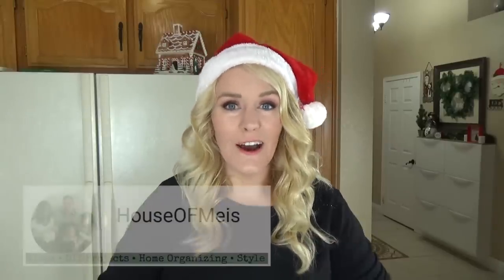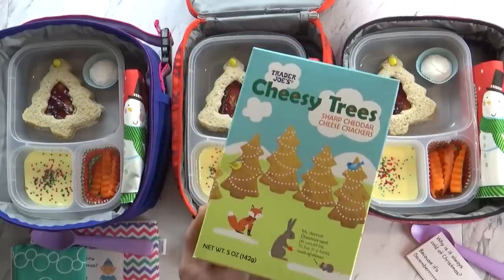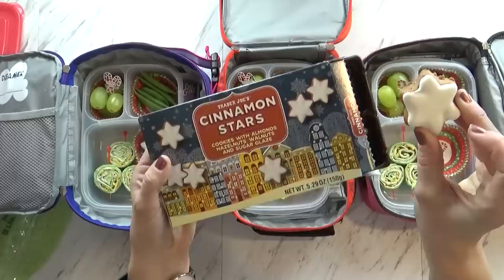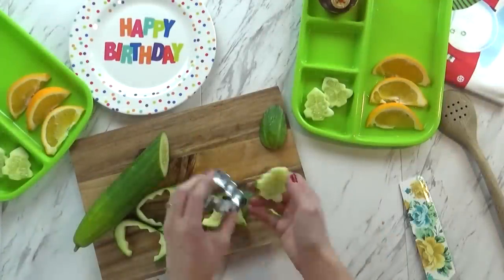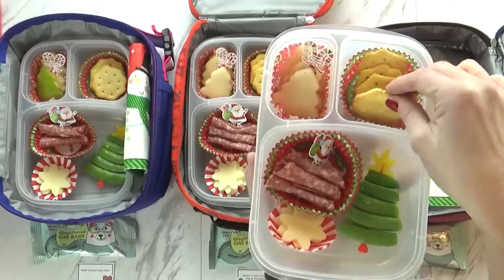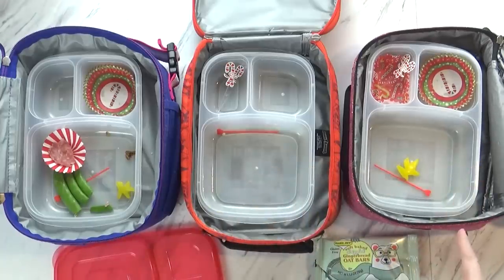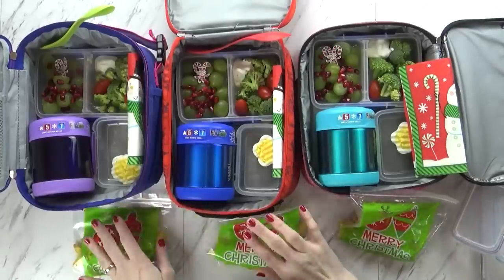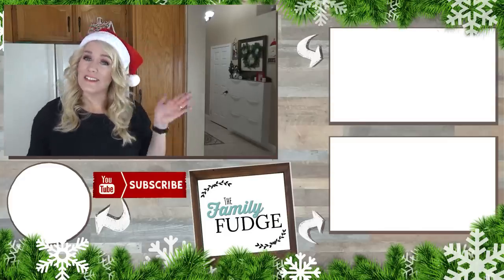Christmas School Lunch Ideas for KIDS | JK, K, 1st grade, 2nd Grade | 🎄 Bunches of Lunches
Today I'm sharing a week of Christmas themed school lunch ideas for kids!

for links to products